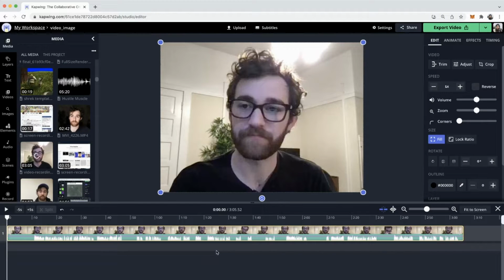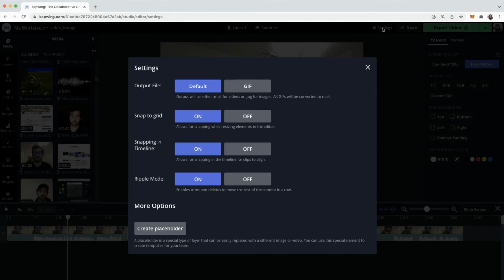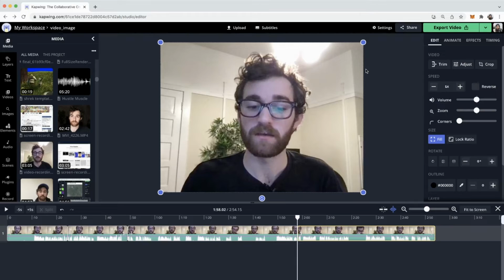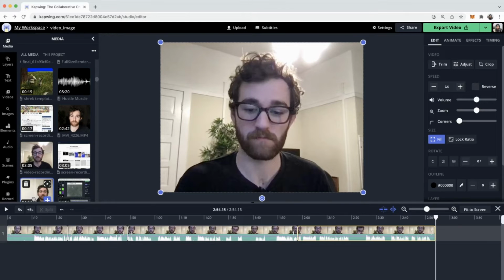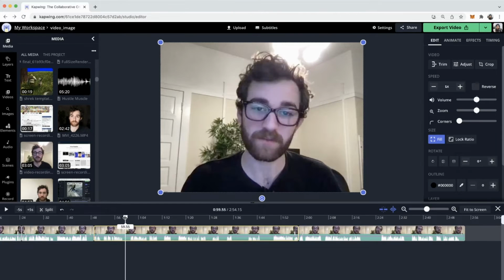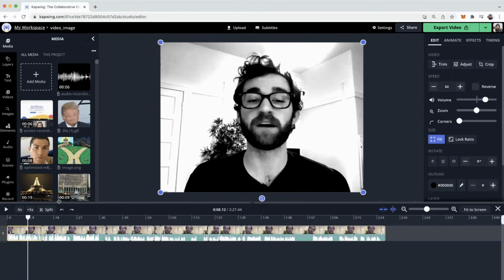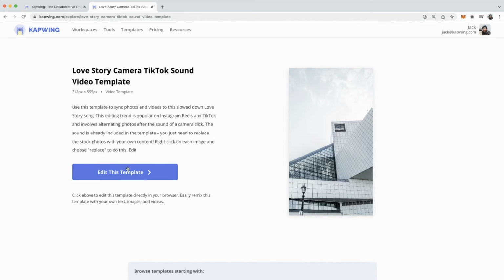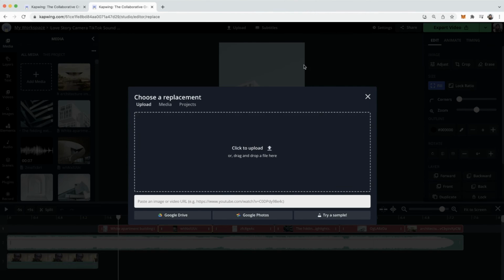Kapwing Hacks - How to Edit Videos FAST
Editing a video can be difficult and time-consuming. But we at Kapwing aim to make video editing as stress-free and fast as possible. Today, we share some of our tips and tricks to speed up your editing process in our online content creation studio, Kapwing.

Timestamps:
0:00 Intro
0:31 Upload content
0:48 How to turn on and use Ripple Mode
1:39 How to turn on/off Snapping in Timeline
2:21 Arrow Keys - up and down for quick scanning throughout the video, right and left for frame-by-frame
3:02 Split shortcut - how to make cuts quickly
3:45 How to paste video edits from one clip to others
4:40 How to Replace clips and placeholders with other videos
5:29 Multi-selecting text, shapes, and clips
5:58 Outro